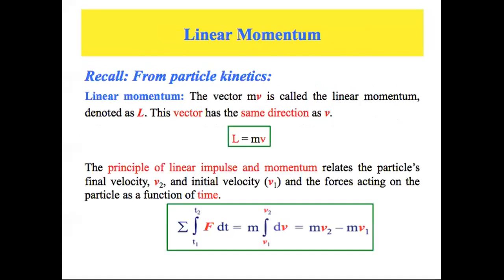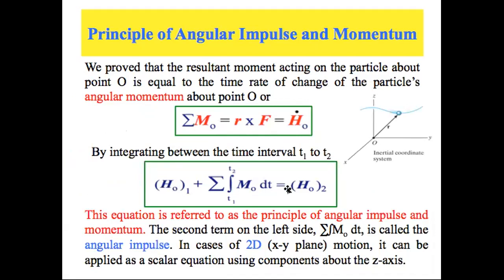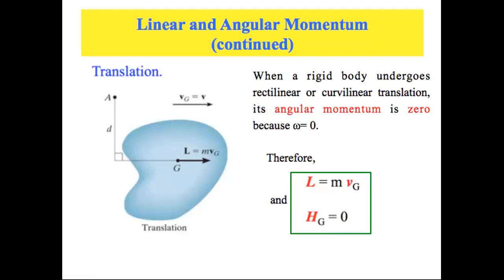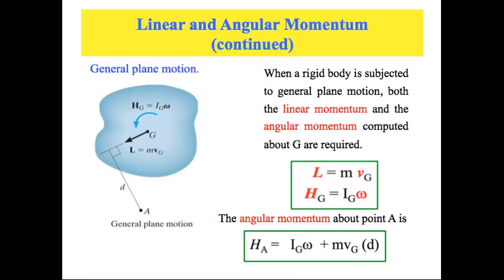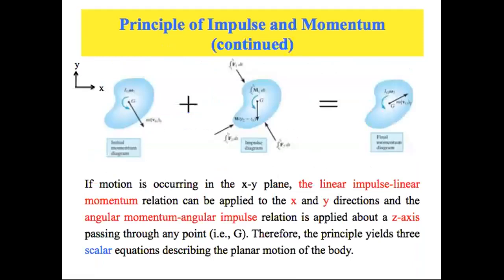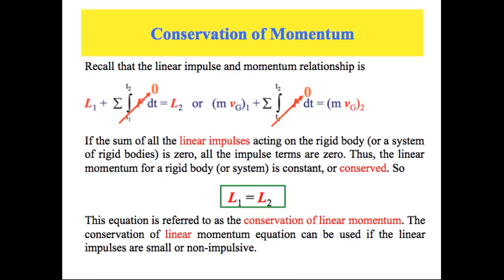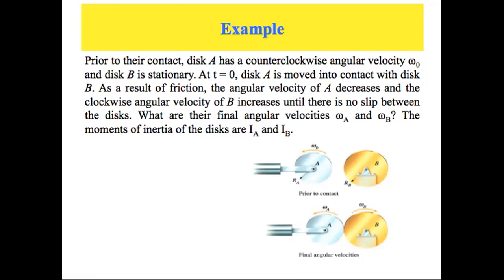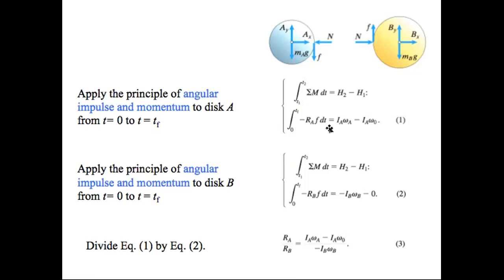Linear and Angular Impulse and Momentum- Video Lecture